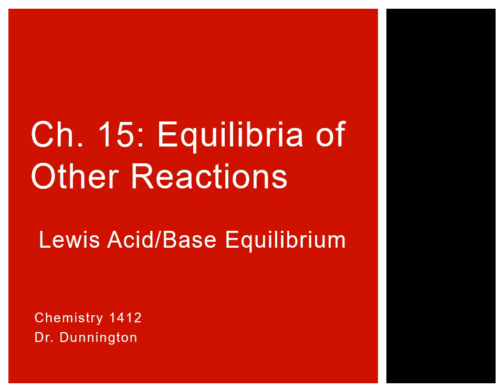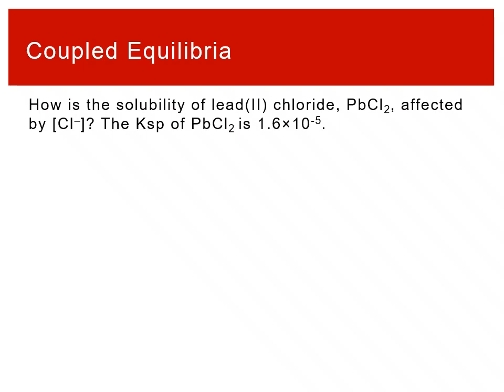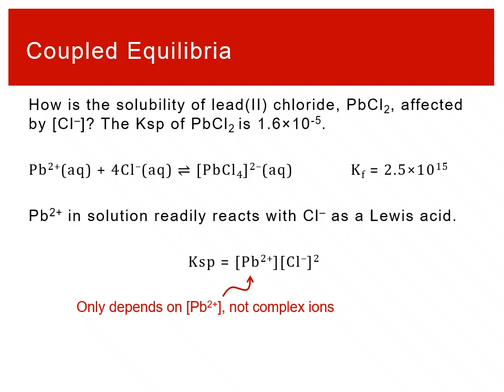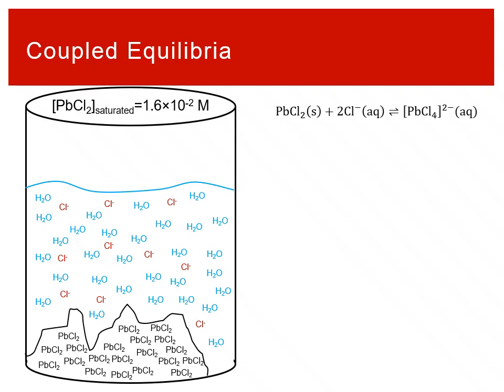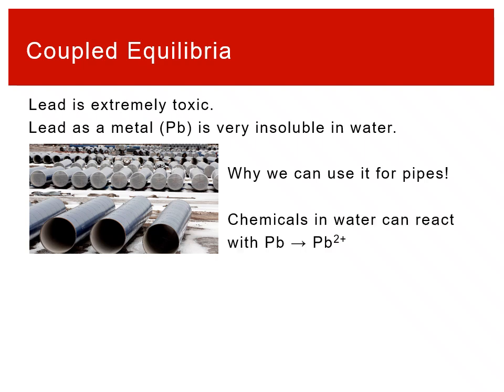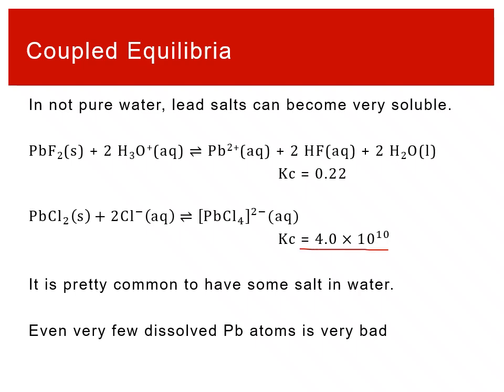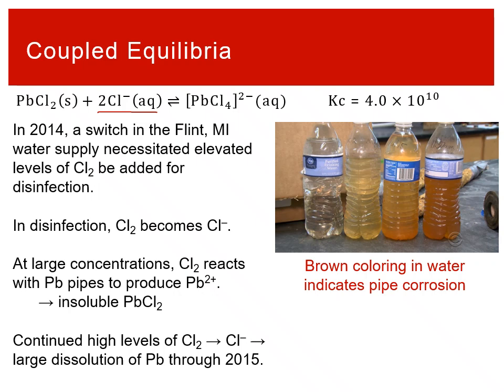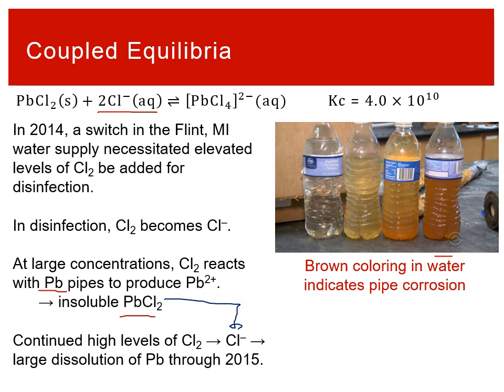CHEM 1412 Lecture 10/23-10/24 Part 7: Lewis Acid/Base Equilibria